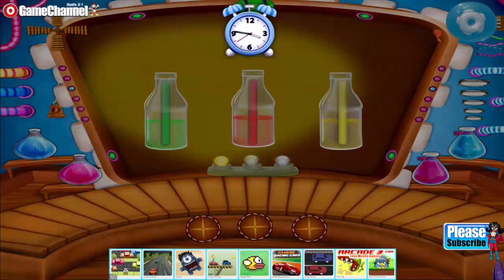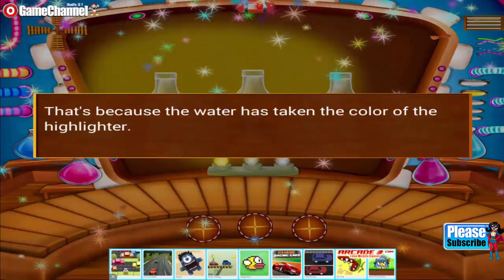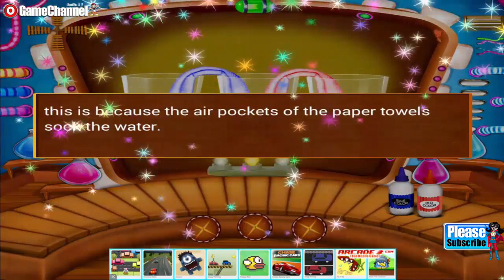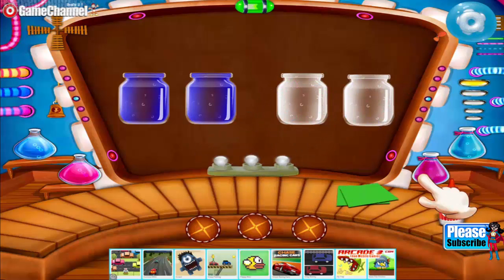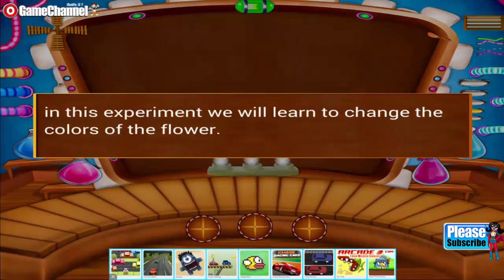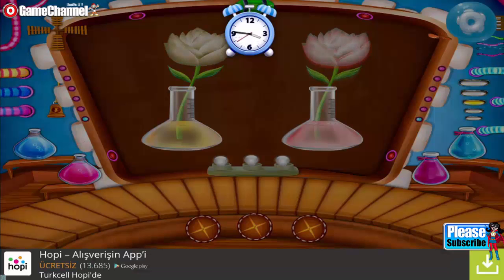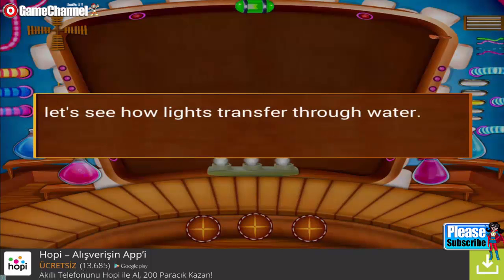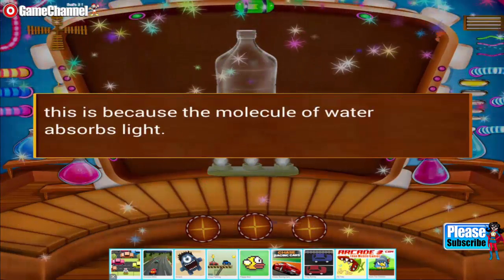Science Experiments With Water "Casual Games" Android Gameplay Video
For all those who love accepting difficult tasks and challenges GameIva brings you a complete set of science experiments with water that you can perform at school or right at home.